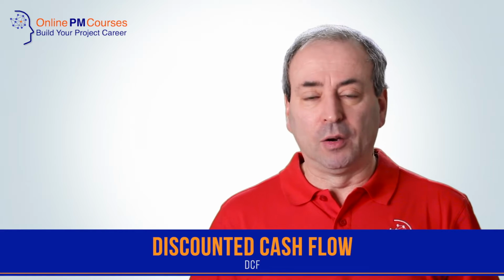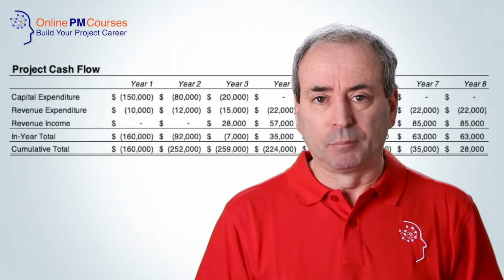What is a Discounted Cash Flow - DCF?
Creating a business case and an investment appraisal is essential at the start of your project. And many organizations specify that the investment appraisal uses a DCF (Discounted Cash Flow) methodology.

So, in this video, I answer the question: 'What is a Discounted Cash Flow, or DCF?'